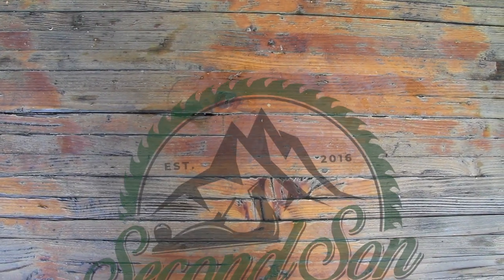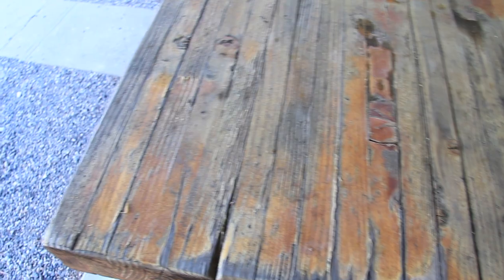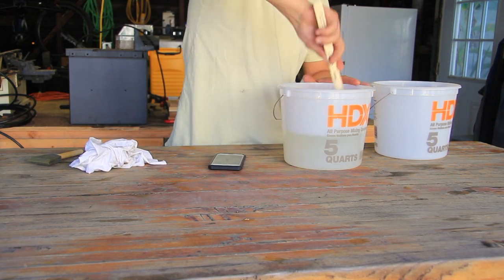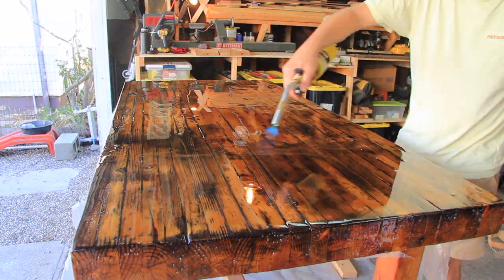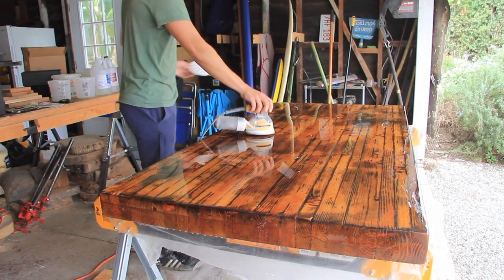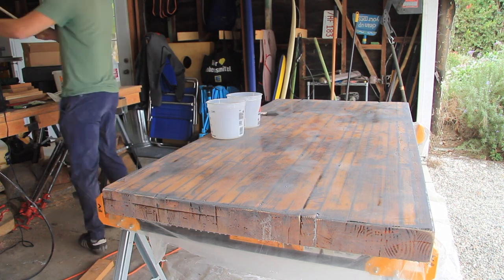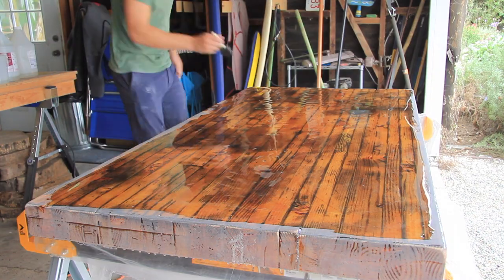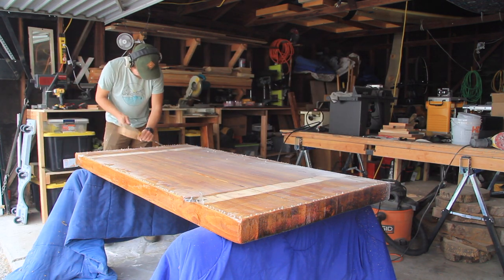Epoxy Pour on a 2x4 Table // What To Do If Epoxy Bubbles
During this episode of Second Son Woodworks, I take a 2x4 table I built last year, links below, and refinish with a table top epoxy.

This table had been worn down by the weather in Santa Barbara over the year. Because I live close to the ocean, there is moisture every night and morning that covers everything outside. Likewise, the sun during the summer months can get pretty brutal. All in all, the polyurethane I applied when I first made the table didn't hold up, which I anticipated.

So I lugged the big glue lam table back into my shop and applied the table top epoxy.

Since there were so many cracks and holes in the table from the weather, the process of applying this epoxy was pretty difficult to say the least. I had to do four separate coats!

But during this process I learned a lot about how this epoxy works. So make sure to watch the entire video to pick up on all the tips and tricks I have to share!

Dewalt Random Orbit Sander
Sand Paper
Mixing Buckets
Torch Gun
Torch Propane
ProMarine Table Top Epoxy
Air Compressor
Foam Brushes
RZ Mask
Ear Protection with Bluetooth Capability
Safety Glasses
Dewalt Palm Router
Dewalt Chisel Set
Titebond II
Ridgid Shop Vacuum
Wooden Mallet

Trapped at home cause of the COVID-19 Pandemic? Me too. Get inspired to do some socialdistancing (withme) in your shop and or around the home. That's what I am doing. This is the time to get home decor and shop projects completed. Stay healthy and happy building!

Add me on Instagram and Facebook: @secondsonwoodworks